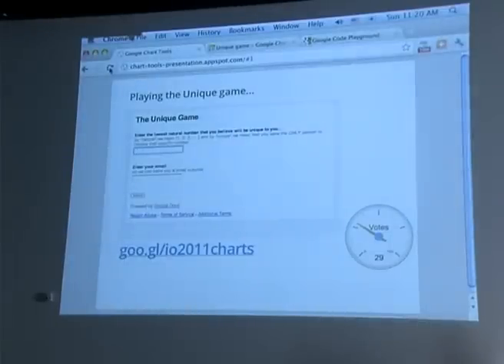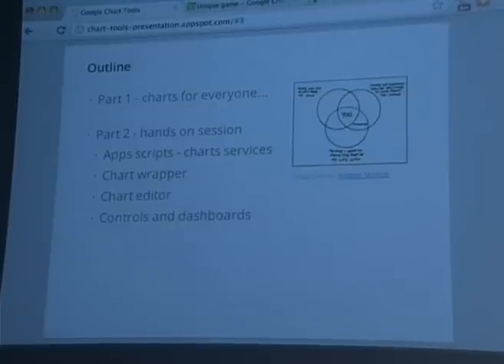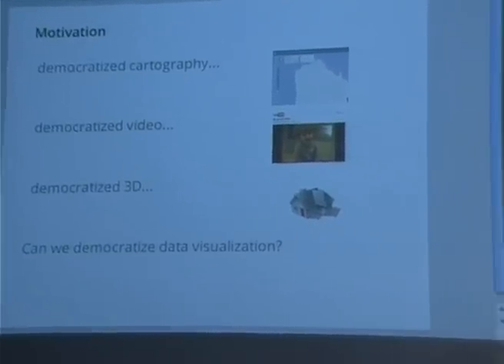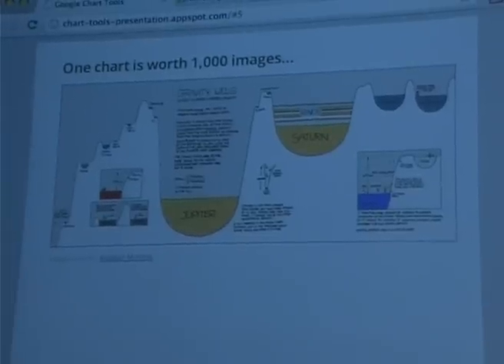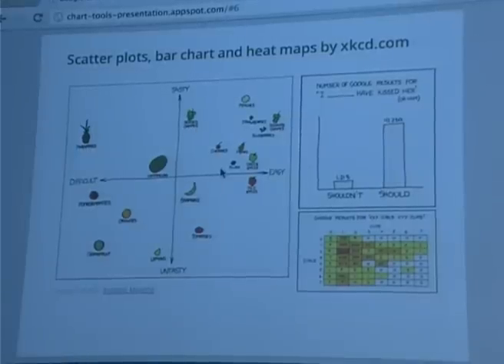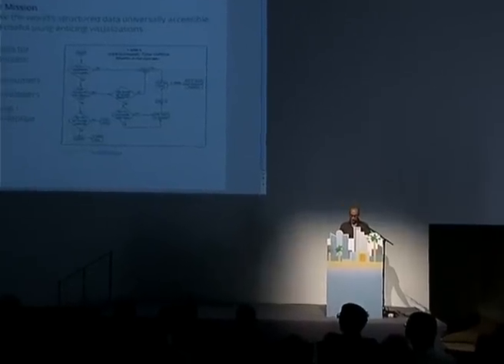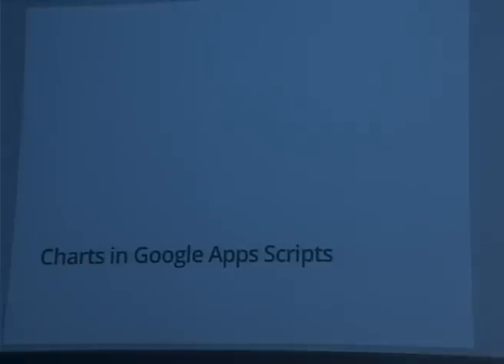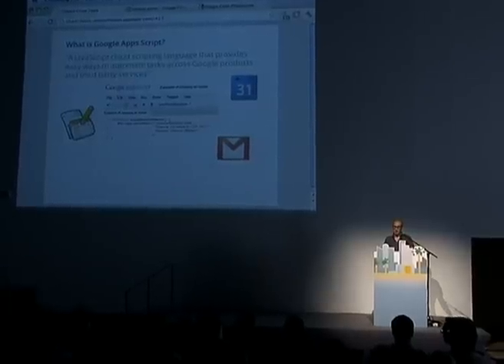Using Google Chart Tools to Create Interactive Dashboards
Michael Fink
Demonstrate how our new HTML5 visualization gallery and data exploration components can be composed in a matter of minutes to generate sexy interactive dashboards.